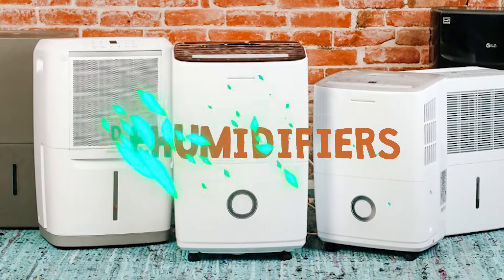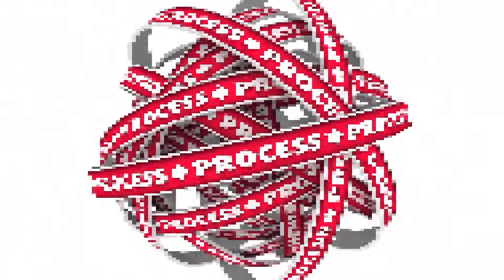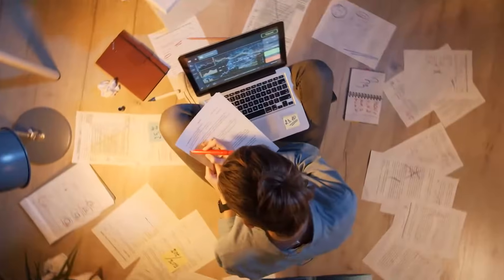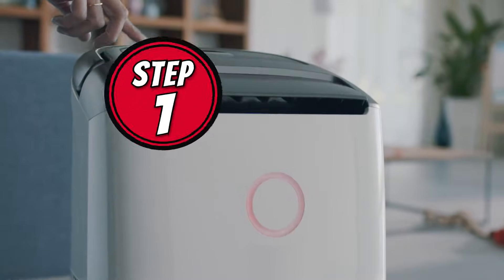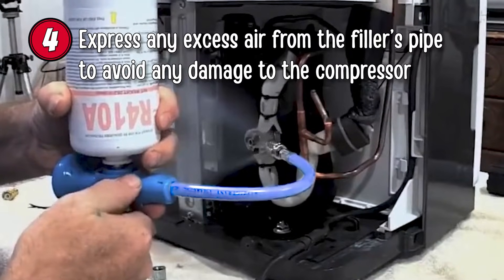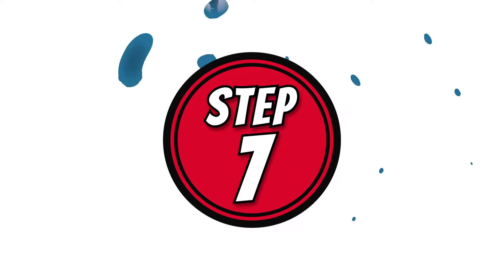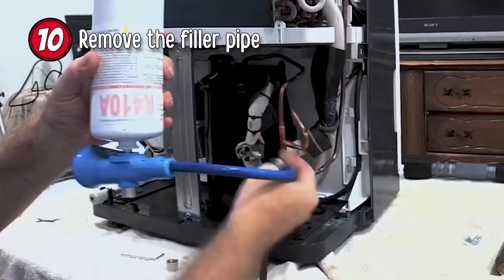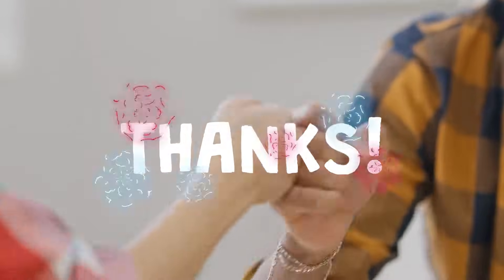How To Recharge A Dehumidifier 🔌 | HVAC Training 101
(How To Recharge A Dehumidifier)

0:00 Introduction
1:08 1.Keep the dehumidifier running while applying the coolant
1:14 2.Remove the valve cover
1:20 3.Attach the filler line to the valve
 but don’t open it
1:28 4.Express any excess air from the filler’s pipe to avoid any damage to the compressor
1:38 5.Tighten the valve connection
1:45 6.Open the valve and check the coolant level on the gauge
1:53 7.Refill the coolant in short bursts
1:59 8.Stop when it reaches the correct level
2:06 9.Close the valve
2:12 10.Remove the filler pipe

🔌 When is it Time To Recharge My Dehumidifier?

✔Humidity Levels
The first tell-tale sign for requiring recharge is when moisture levels rise back up. You can hear the machine running, but nothing’s happening to bring the dampness down.

✔No Dry Air
Once the dehumidifier removes the moisture, what remains is dry air that blows out from the exhaust. You can quickly test if recharging is needed by feeling the air that’s leaving the machine. If there’s still too much moisture, it means that the coolant isn’t performing correctly.

✔No Condensing
When moisture is drawn from the air, the coils condense it enough to produce water in the bucket. If you hear the unit running, but there’s no liquid in the tray, that means that the air is passing straight through with no cooling. The coolant needs recharging.

✔Control Panel
Finally, the most obvious indication is on the control panel. There’s usually a light indicator or an icon that turns red when the coolant is out of charge.

💬 Let us know what you think of these How To Recharge A Dehumidifier in the comment section below.